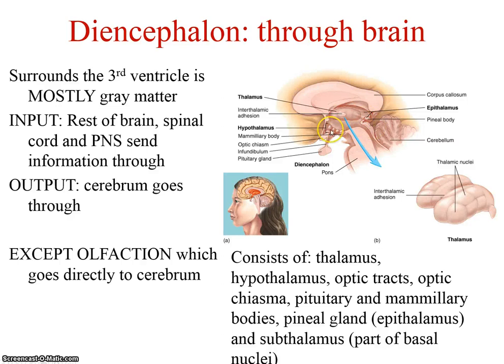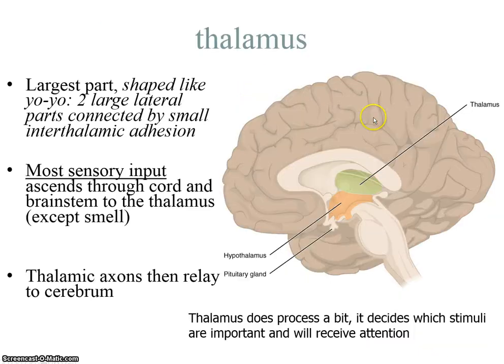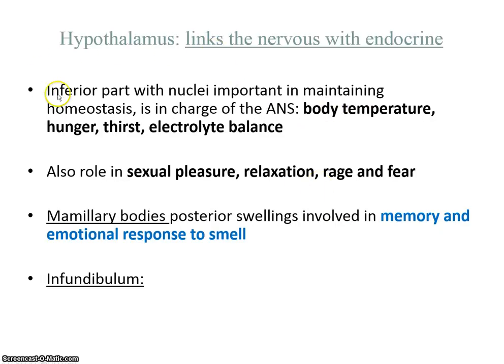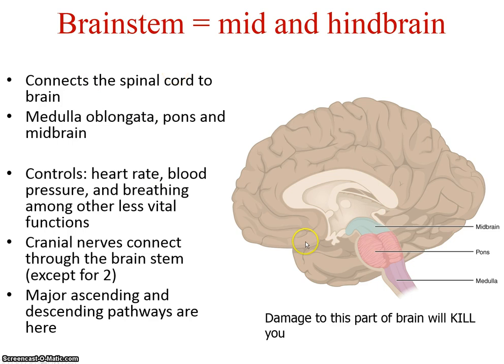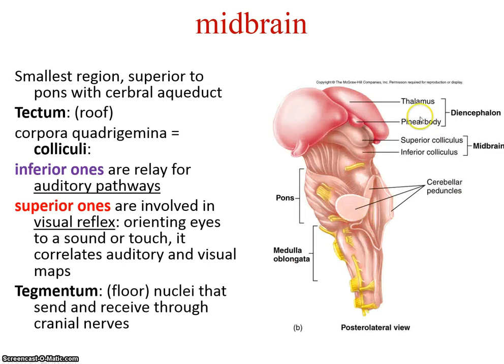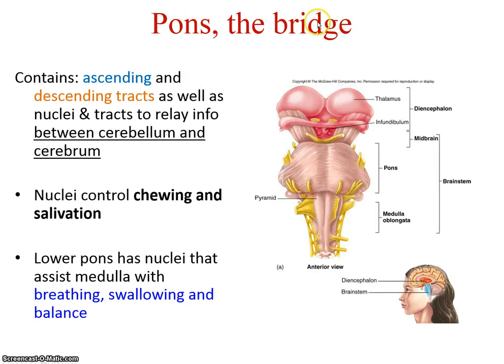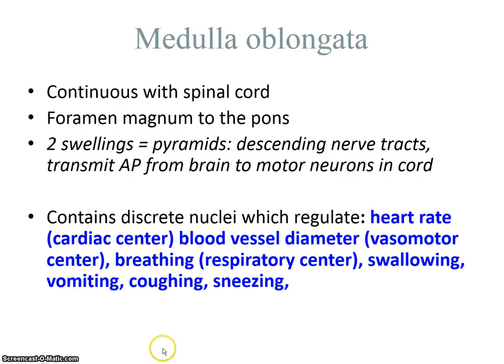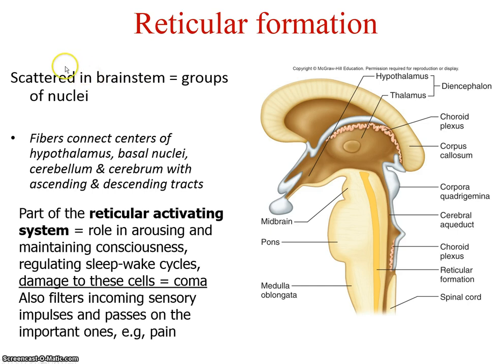chapter 13 video 2